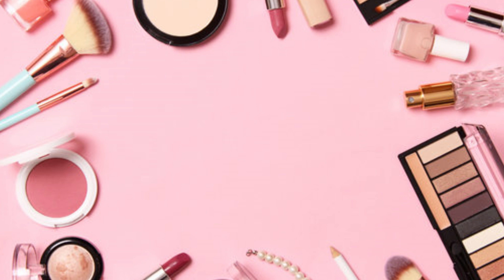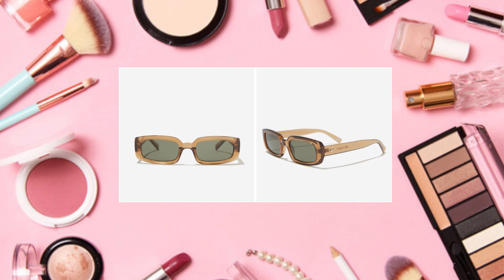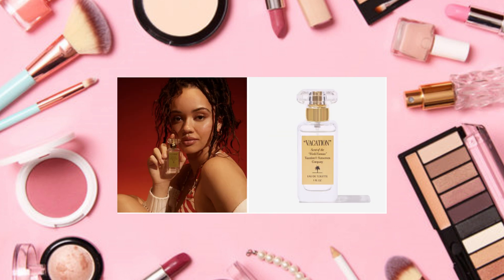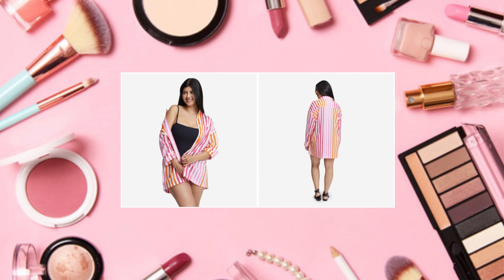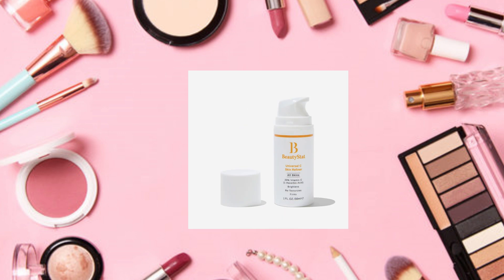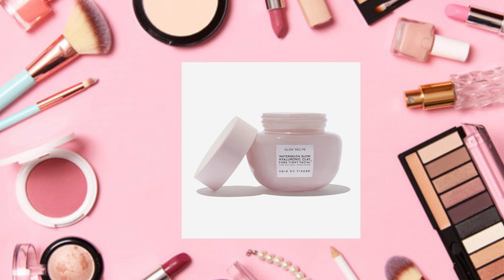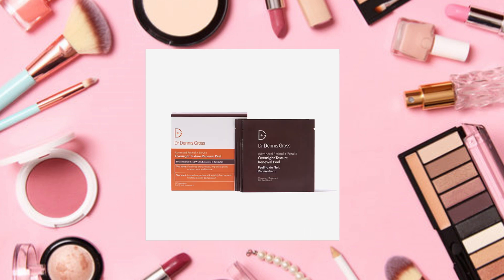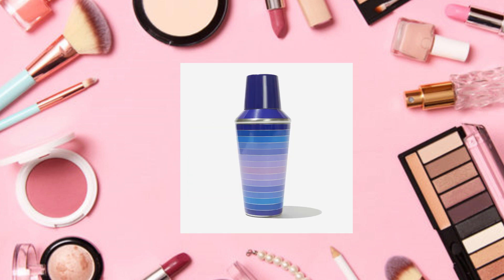Fab fit fun spoiler customization 1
My etsy shop

Do you like watching vlogs I have another channel located at Tammy life vlogs
Do you like watching food videos? I have a channel at: tammysfoodplace

kitchen items
video games